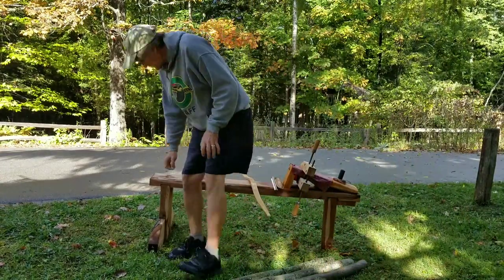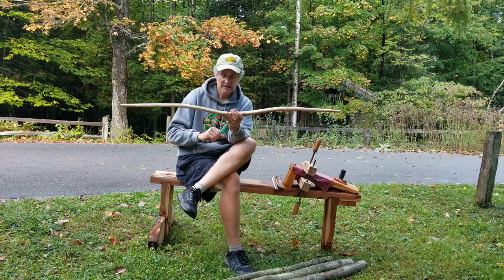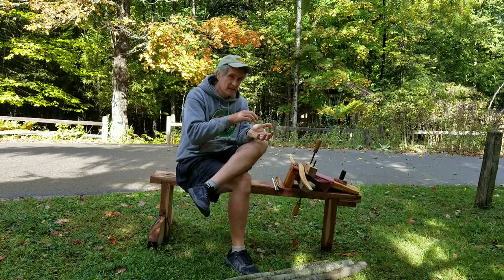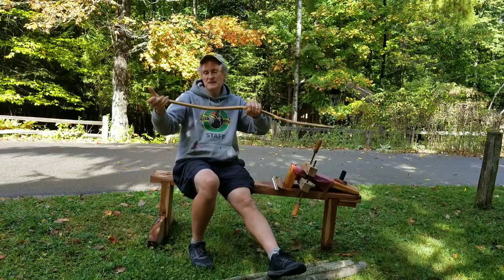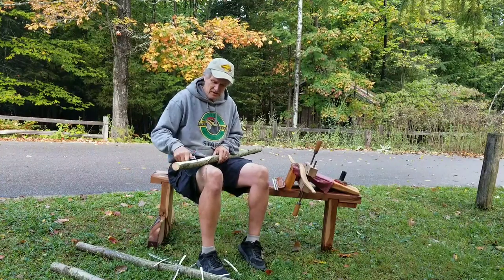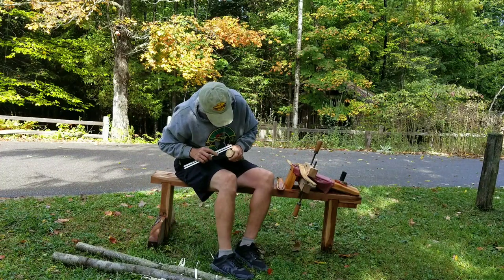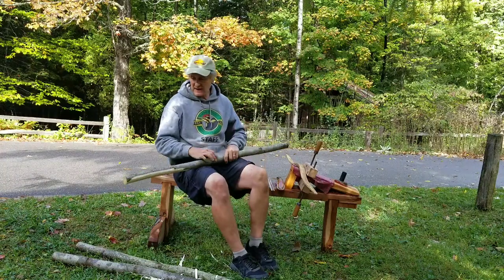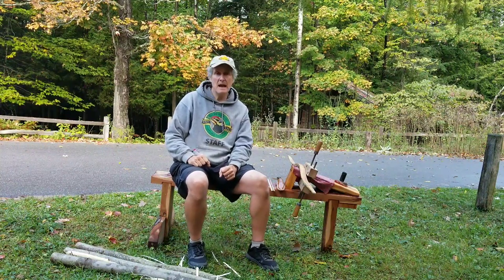Project Bow #3: Sinew Backed Horse Bow #1